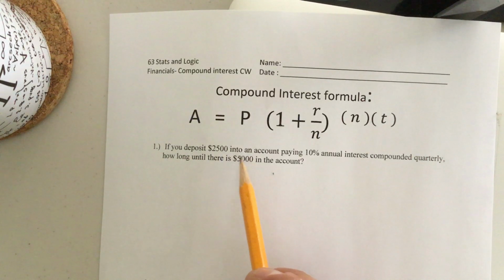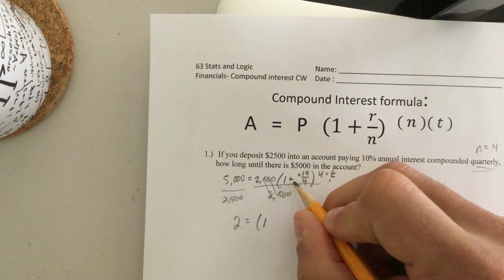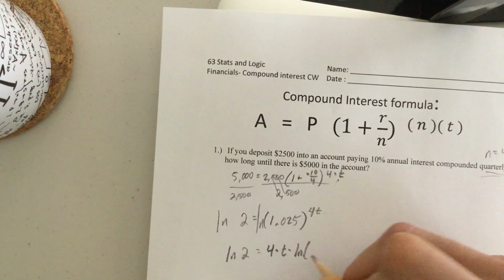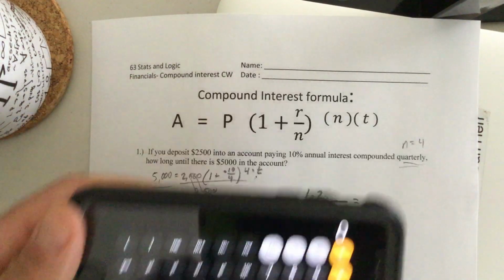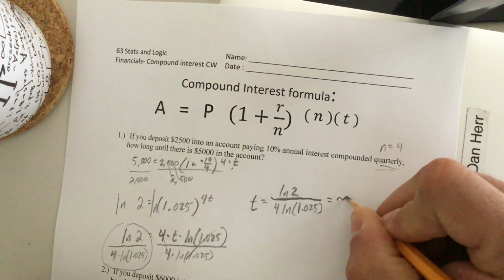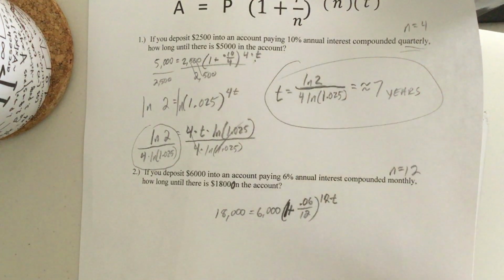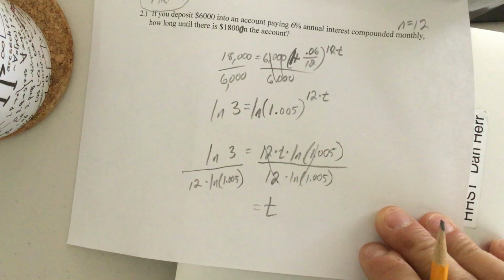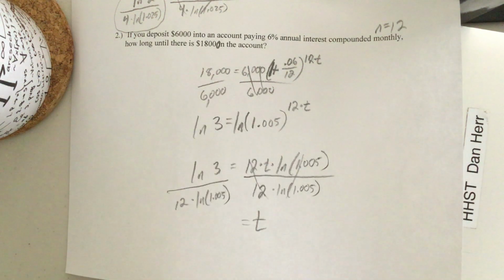Mr. Herr’s video for Statistics- section 6.4 day 3- 5/20/20